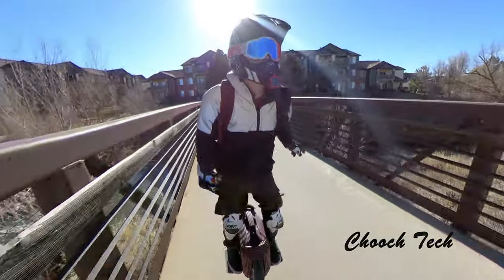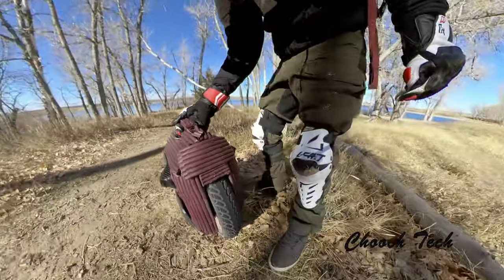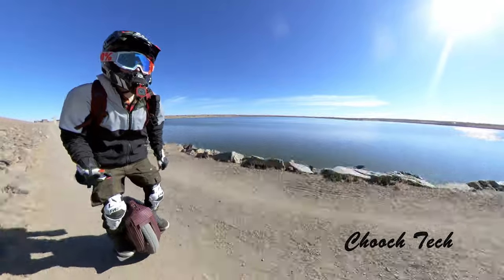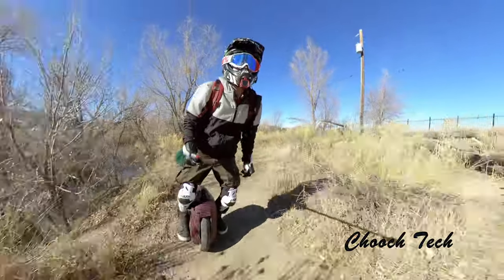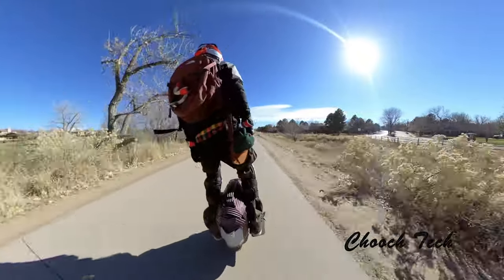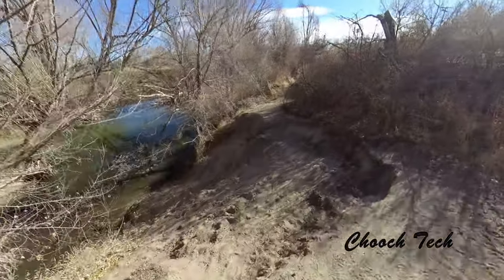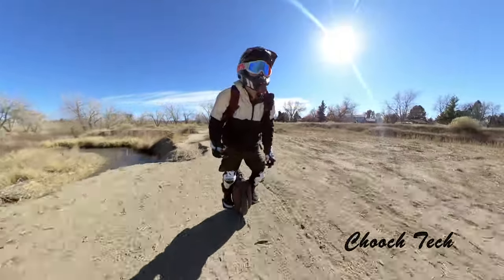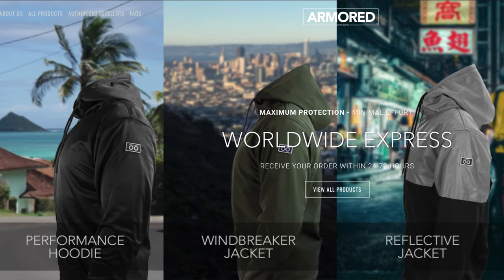Gotway High Torque Faceplant